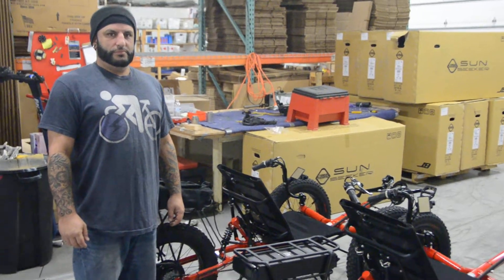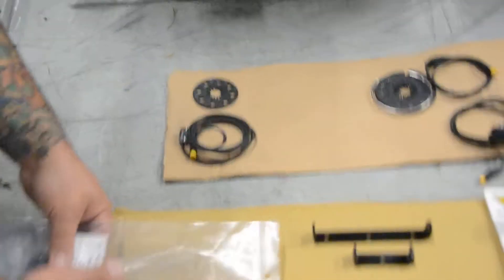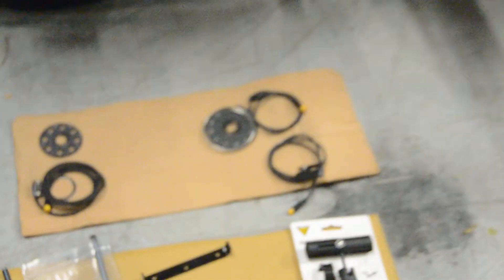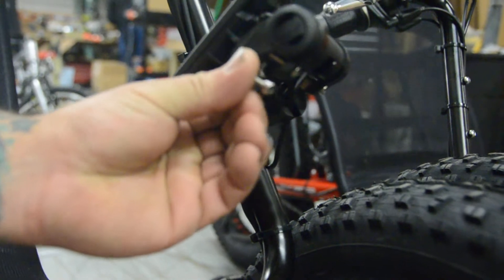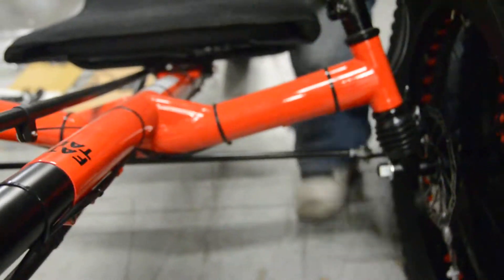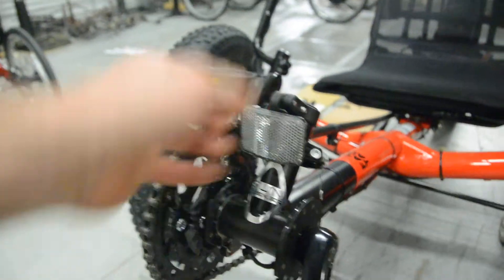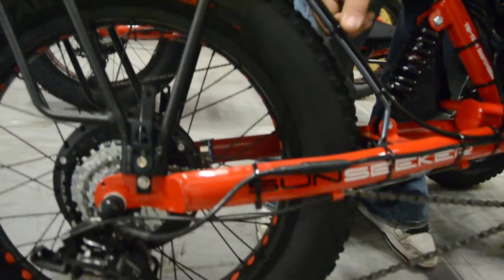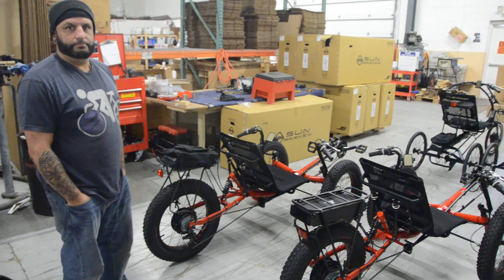E-Bike Kit | Converting a Sunseeker Fat-Tad using a 500w E-BikeKit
In this video, we'll be converting a Sunseeker Fat-Tad Trike using an E-BikeKit.

We start off with the E-BikeKit 20" 48-volt 500w geared FatBike rear wheel kit.
What we added:
* Fat-Tad rack to chainstay bridge bracket
* Sunlite extra long rack struts
* Pedal-assist extension or ring-type PAS and small 7-magnet disc
* Topeak Bar Xtender and m4 x 30mm screws

The E-BikeKit™ electric bike kit includes everything you need. From the USA hand-built wheel and LCD dashboard to the small parts, the E-BikeKit is the world's most complete electric bike kit.

Our staff receives your emails and voice messages outside of business hours and will always do their best to follow up as soon as possible.